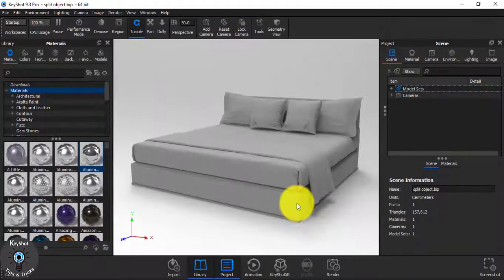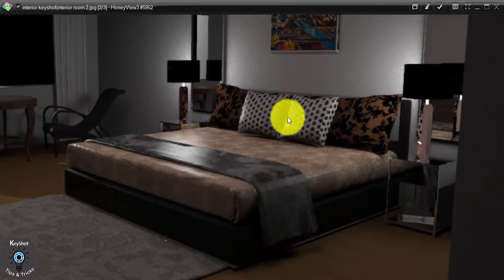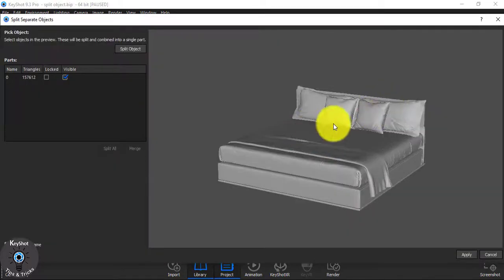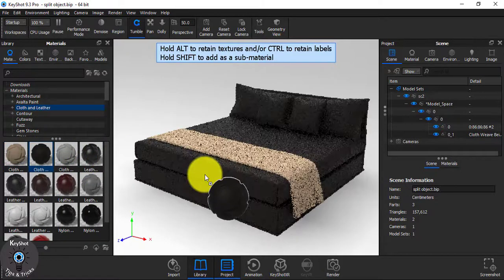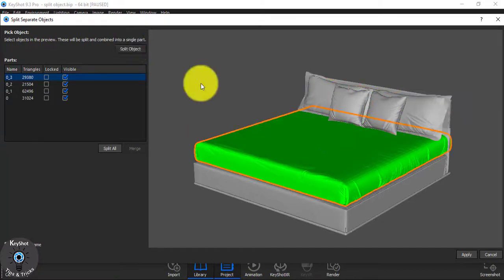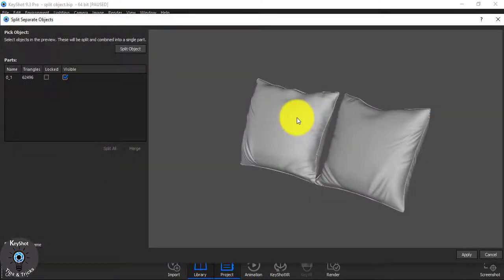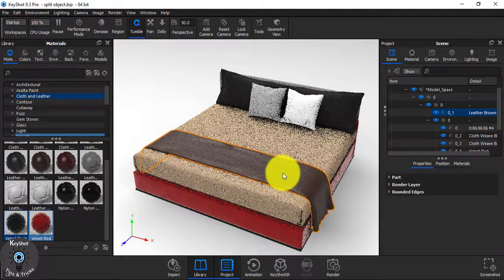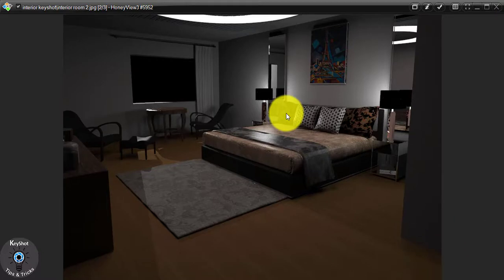Split Separate Objects - split a piece of geometry into two inside KeyShot 9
Anti Privacy Warning:

This content is copyrighted to Render lover. Legal action will be taken against those who violate the copyright of the following material presented.

Hi everyone. Welcome to the channel on KEYSHOT tips & tricks.

As a beginner you may have faced the problem to color your design first in any software than import it to color in KEYSHOT. Just to Separate parts. But now you can directly import any part and by using this tool, you can Separate any part you want.

On my next tutorial I'll talk how to use Texture [ no need to use color ]. Our journey is going to be much fun.

The main view of the channel is to make your render more realistic and to make animation of your 3d deign. We will start our journey from beginning to advance level, and you'll be a pro render master & animator in no time.
Every month a lot of video will be uploaded here and each of every video will be in 2 languages .
1. English
2. Bangle
Hope you'll join me in this journey and support me. Thank you.

প্রতি মাসে এখানে প্রচুর ভিডিও আপলোড হবে এবং প্রতিটি ভিডিও  ২ টি ভাষায় হবে।
১. ইংরেজি
২. বাংলা
আশা করি আপনি এই যাত্রায় আমার সাথে যোগ দেবেন এবং আমাকে সমর্থন করবেন।
আপনির install িট সঠিকভাবে হল কি-না বা কোথায় আপনার সমস্যা হচ্ছে তা আমাকে comments এর মাধ্যমে জানান।
ধন্যবাদ।

Split Separate Objects